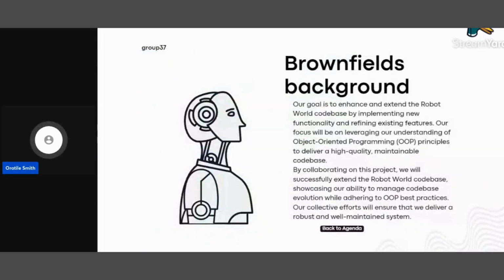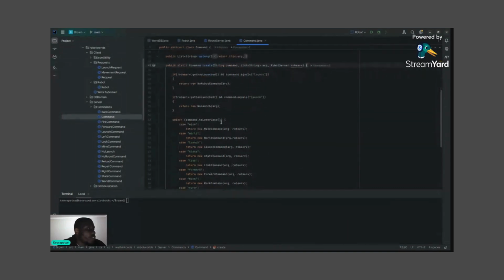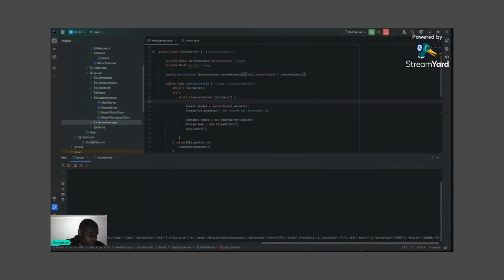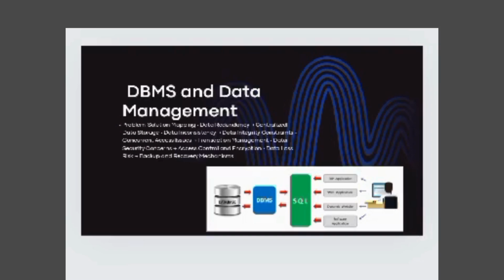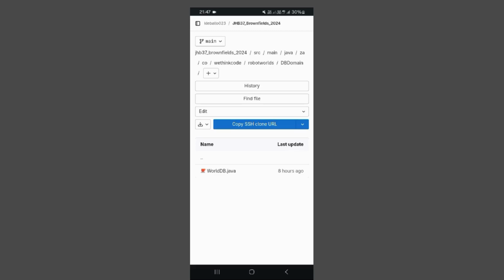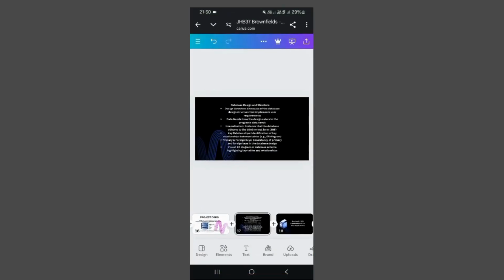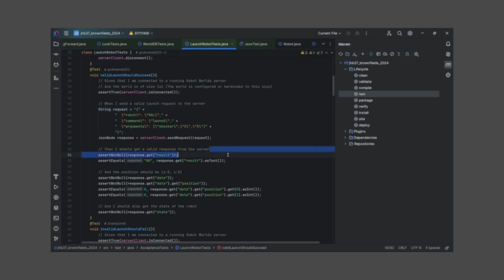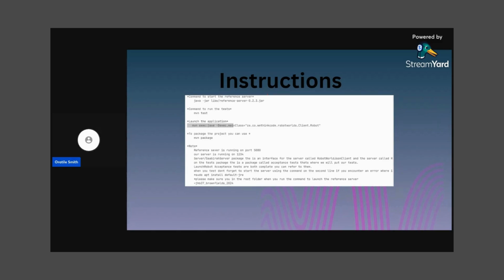JHB37 Brownfields Video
Brownfields demonstration video

Timestamps:
00:00 Intro
1:05 Section A
4:34 Section B
20:00 Section C
35:49 Section D
40:15 Section E
48:19 Section F